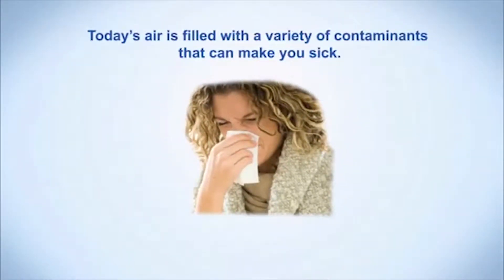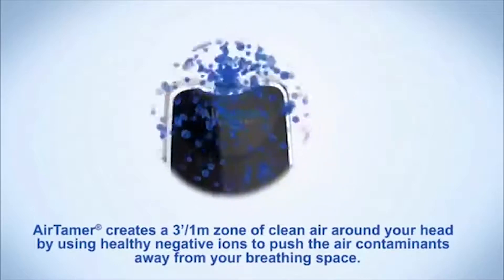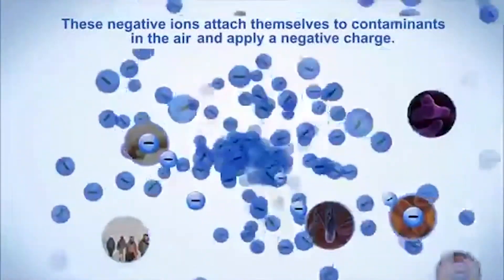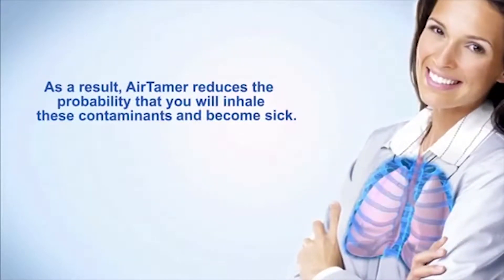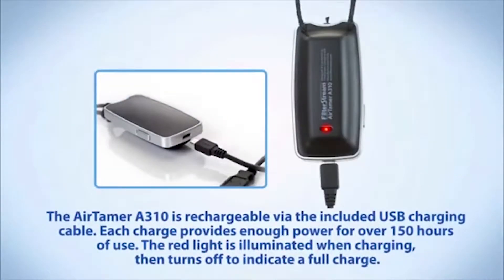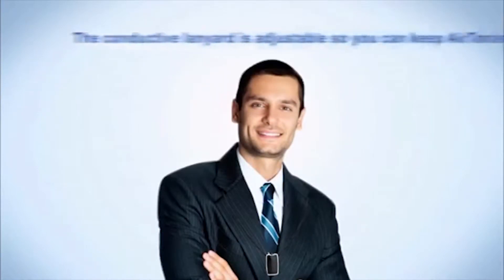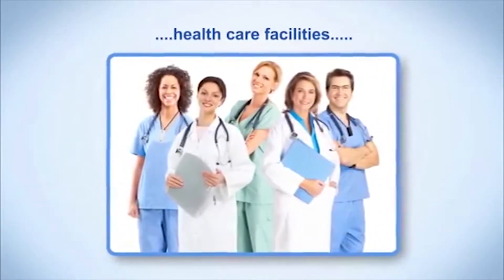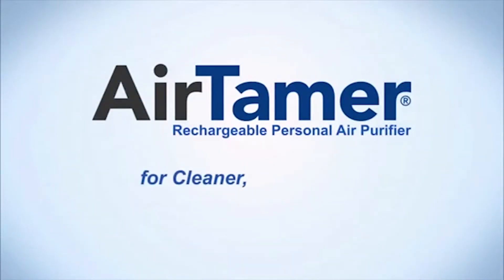How the Personal Air Purifier Protects You from Airborne Contaminants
Today's air is filled with a variety of contaminants that can make you sick: VOCs, pollen, dust, smoke, smog, bacteria viruses. Ninety-seven percent of these contaminants are smaller than 0.3 microns. These smaller particles - which include viruses, bacteria, smoke, and dust - pose the biggest risk to your health because they can more easily reach your lungs. The Personal Air Purifier creates a 3'/1m zone of clean air around your head by using healthy negative ions to push the air contaminants away from your breathing space. Over two million negative ions are emitted every second from the Personal Air Purifier's black brush. These negative ions attach themselves to contaminants in the air and apply a negative charge. The negatively charged contaminants will then be naturally attracted to positively charged surfaces around you rather than continuing their way toward your breathing passage where you can breath them in and become sick. As a result, the Personal Air Purifier reduces the probability that you will inhale these contaminants and become sick. Negative ions are known to have positive health effects. Negative ions are found in abundance near healthy locations such as the ocean, waterfalls, and other natural environments. Studies have proven that negative ions can remove bacteria from air and improve mental functioning. The Personal Air Purifier hangs from your neck with a conductive lanyard that maximizes negative ion flow and energy efficiency. It is ideal for use in public places such as airplanes, trains, buses, other automobiles, healthcare facilities, and casinos. It has independently tested and certified. Choose the Personal Air Purifier for cleaner, healthier air.